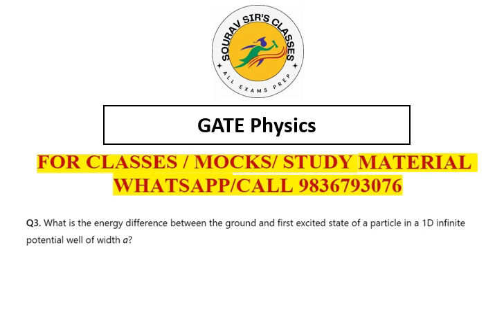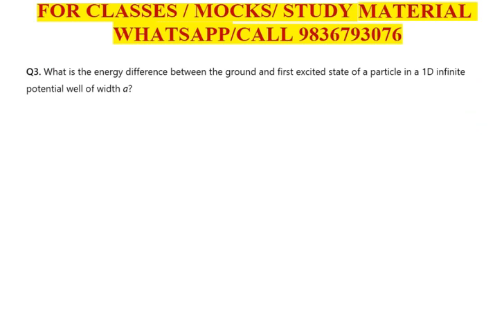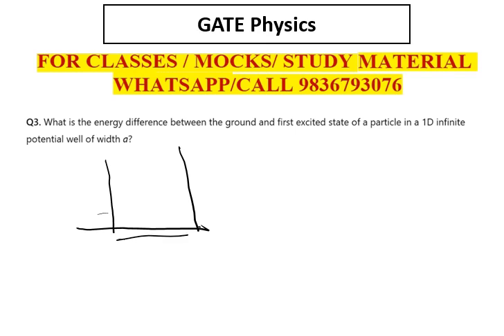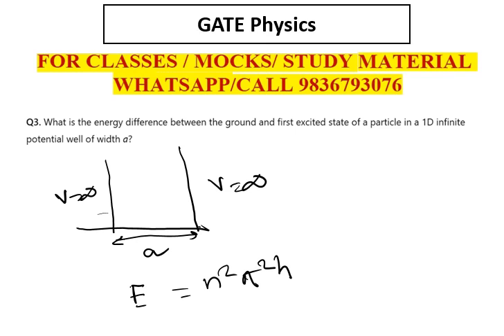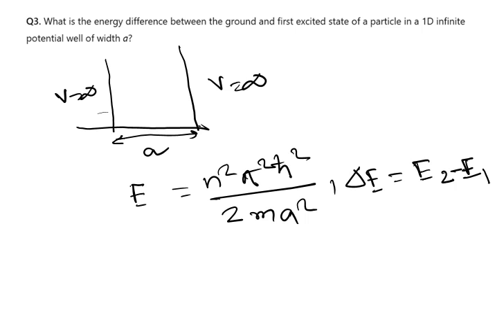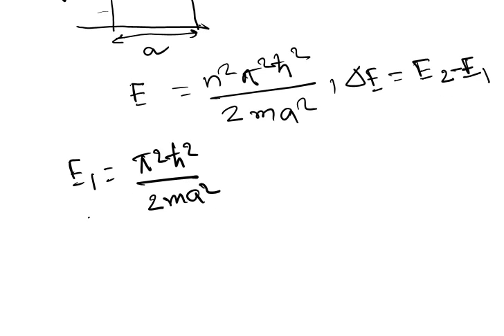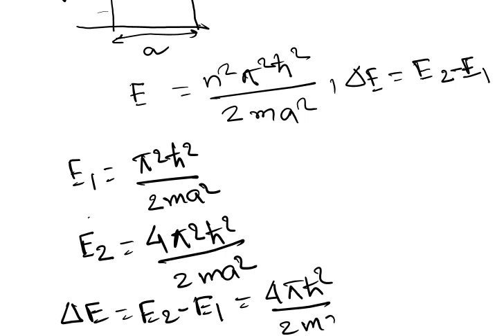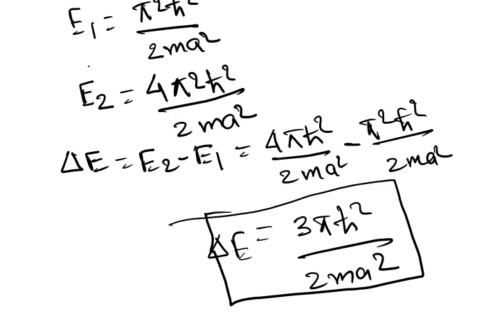Quantum Mechanics for GATE 2025 | Concepts, Equations & Problem Solving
Welcome to Dr. Sourav Sir’s Classes, your most trusted academic companion for GATE Physics 2025! In this exclusive and exam-targeted session titled "Quantum Mechanics for GATE 2025 | Concepts, Equations & Problem Solving," we deep-dive into the most critical and scoring portion of the GATE Physics syllabus — Quantum Mechanics.

⚛️ Why Quantum Mechanics is a Game-Changer in GATE 2025:
Quantum Mechanics accounts for over 15–18 marks in the GATE Physics exam and forms the heart of advanced physics. From wave-particle duality to operator algebra and time evolution, mastering this section ensures not only exam success but also a strong foundation for research-based entrances like JEST, TIFR, and CSIR NET. Our focused, example-rich session simplifies the toughest concepts using tricks, visualizations, and shortcut-based solving methods.

🎯 What You’ll Learn in This Quantum Mechanics Masterclass:

Basic Principles: Wave-particle duality, de Broglie hypothesis, uncertainty principle

Wave Functions: Properties, normalization, probability interpretation

Operators: Hermitian operators, commutation relations, expectation values

Schrödinger Equation: Time-dependent and time-independent forms

Potential Wells: Infinite and finite square wells, delta potentials, barrier penetration

Harmonic Oscillator: Ladder operator method, energy eigenvalues, wavefunctions

Angular Momentum: Orbital & spin angular momentum, addition rules

Dirac Notation & Matrix Mechanics: Bra-ket formalism, eigenstates

PYQs & Expected Questions: Solved step-by-step with tricks and shortcuts

Visualization Tips: Energy diagrams, wave packet evolution, and operator flowcharts

🧠 How This Video Maximizes Your GATE Score:

Master 30+ formulae used in GATE questions across the past decade

Apply problem-solving methods without memorizing derivations

Decode trick questions using symmetry, boundary conditions, and operator logic

Learn graphical representations of wavefunctions and potential profiles

Understand how to eliminate wrong options in MCQs using dimensional analysis and probability logic

📘 Who Should Watch This Video:

GATE Physics 2025 aspirants aiming to maximize their rank

Students appearing for JEST, CUET PG Physics, TIFR, or CSIR NET

Learners struggling with the mathematical formalism and visualization of quantum systems

Those needing fast-track revision with depth and clarity

📚 Exclusive Features of Dr. Sourav Sir’s Classes:

1-to-1 doubt-clearing sessions with live interaction

Topic-wise booklets and numerical sets with solutions

Real-time mock test practice and accuracy tracking

Weekly performance reports and motivational support

Online and Offline modes available for complete flexibility

Lifetime access to recorded lectures and revision resources

🧾 Bonus Resources:
Get our Quantum Mechanics Formula Sheet, complete with derivations, shortcuts, and boundary condition cases to revise the whole unit in just 45 minutes!

📞 Interested in full-course access with detailed video lectures, test series, solved notes, and mentorship till GATE 2025?

💬 Comment your doubts or topics you want us to cover next — we answer all serious queries.

🚀 Let’s simplify Quantum Mechanics and make it your strongest weapon in GATE 2025!